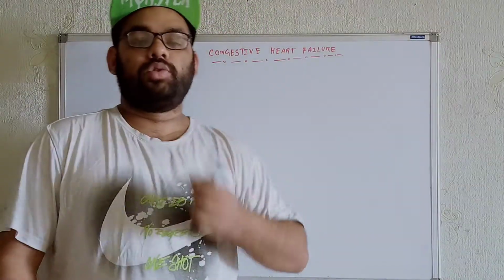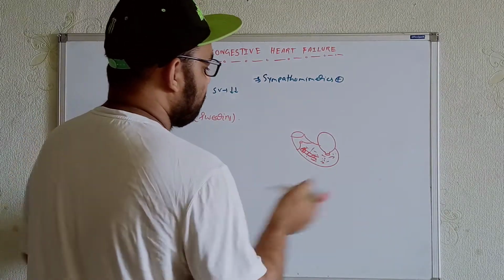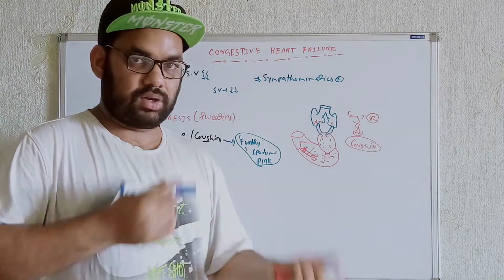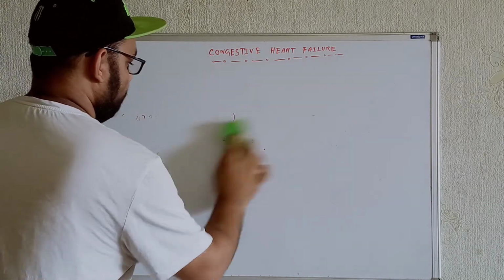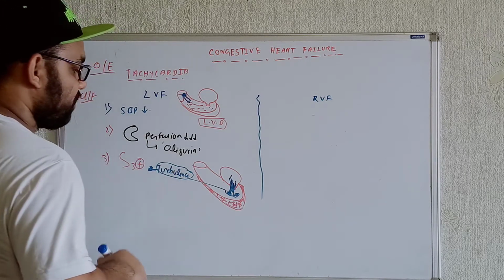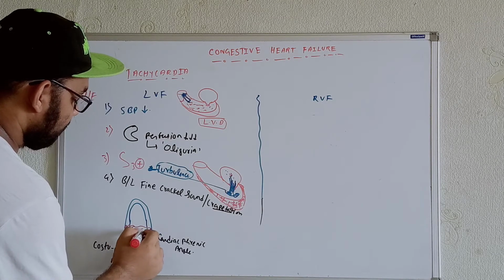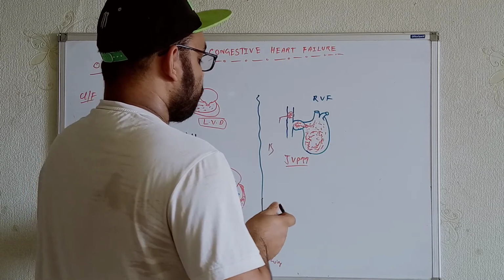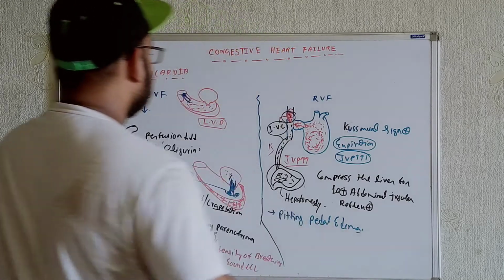CONGESTIVE HEART FAILURE | DIAGNOSIS | COMPLICATIONS | TREATMENT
Heart failure is a complex clinical syndrome that results from a functional or structural heart disorder impairing ventricular filling or ejection of blood to the systemic circulation. It is by definition a failure to meet the systemic demands of circulation. Heart failure remains a highly prevalent disorder worldwide with a high morbidity and mortality rate. It has an estimated prevalence of 26 million people worldwide and contributes to increased healthcare costs worldwide.[1] Multiple different diseases can cause heart failure. The etiology of heart failure varies the treatment plan to some degree; however, most of the treatment recommendations are based on the presence of heart failure alone, regardless of the cause.

Classification of heart failure is based on symptoms and calculated left ventricular ejection fraction (LVEF). Heart failure due to left ventricular dysfunction is categorized into heart failure with reduced ejection fraction (HFrEF), heart failure with preserved ejection fraction (HFpEF), and heart failure with mid-range ejection fraction (HFmrEF). The latter may consist of mixed left ventricular dysfunction (a combination of systolic and diastolic heart failure). The definition of HFrEF has varied among different studies and guidelines but is generally defined as an ejection fraction (EF) of less than 40%. Heart failure with preserved ejection fraction (HFpEF) is generally defined as heart failure with an EF of greater than 50%. HFmrEF is defined as heart failure with an EF of 40% to 50%.

Heart failure can severely decrease the functional capacity of a patient and increase mortality risk. It is imperative to diagnose and effectively treat the disease to prevent recurrent hospitalizations, improve quality of life, and enhance patient outcomes. The treatment of heart failure requires a multifaceted approach involving patient education, optimal medical regimen to improve cardiac contractility, and prevention/limitation of exacerbations. An interprofessional team approach is warranted to optimize patient care.